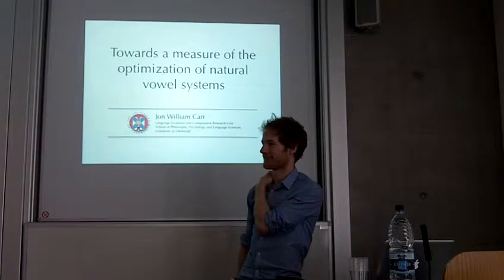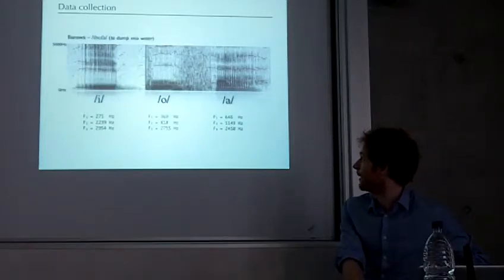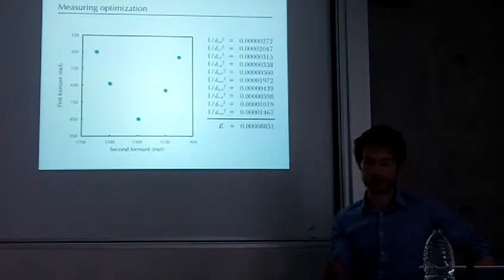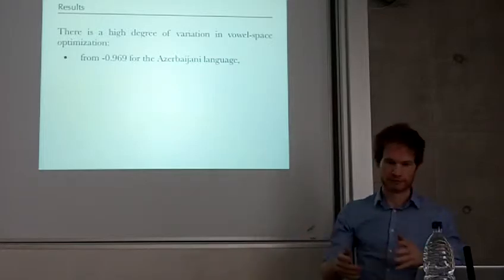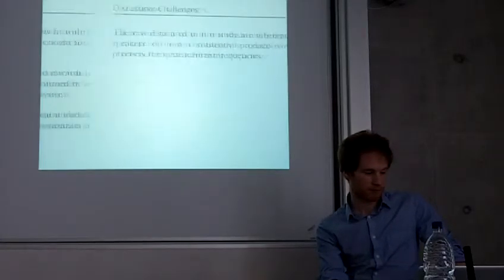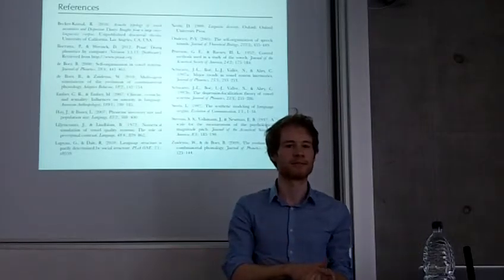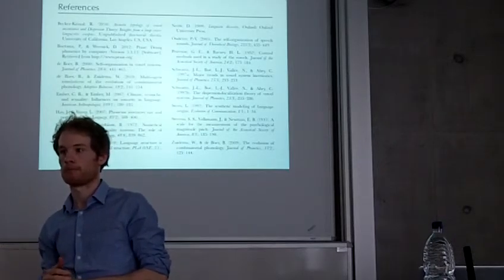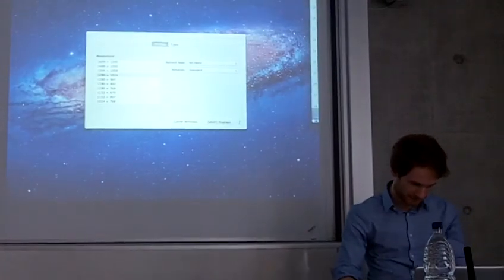Towards a measure of the optimization of natural vowel systems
Jon William Carr: Towards a measure of the optimization of natural vowel systems
University of Edinburgh Linguistics and English Language Postgraduate Conference 2012.